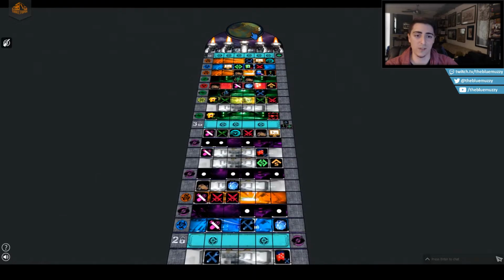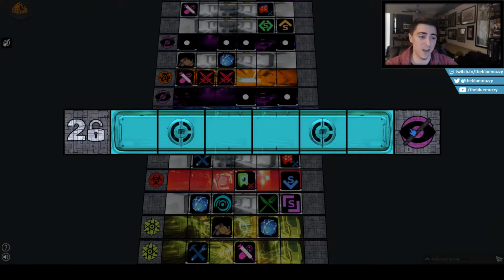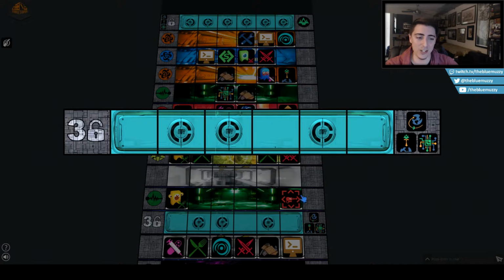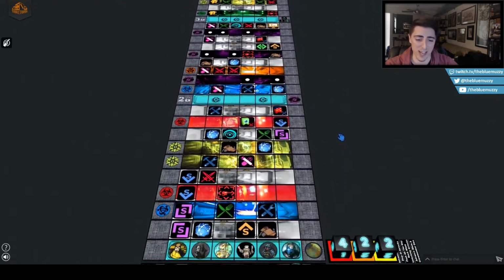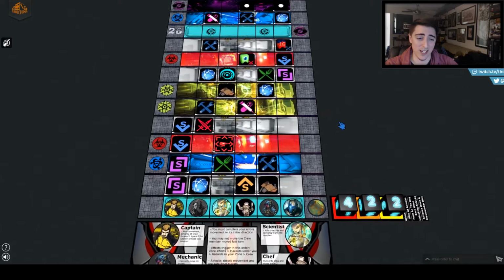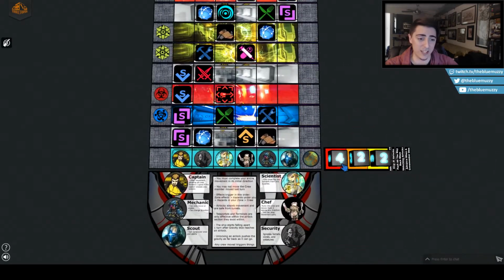Escape Pod Scramble - Designed by Joe Brogno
Here's a VERY quick explanation of Escape Pod Scramble, a cooperative puzzle game in which 1-6 players escape a spaceship that is literally falling apart.